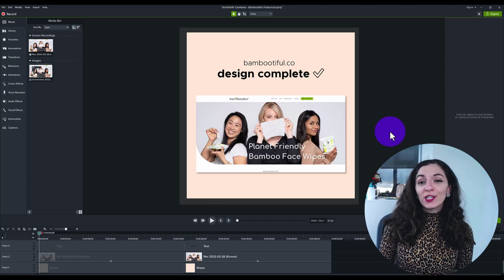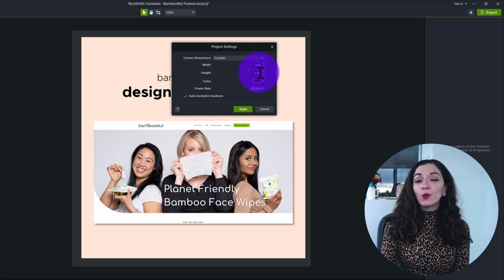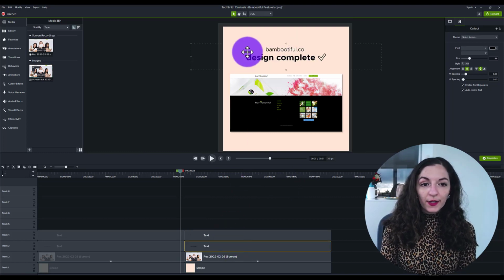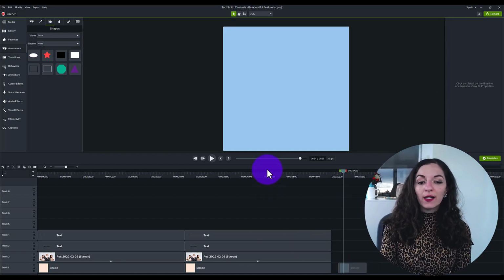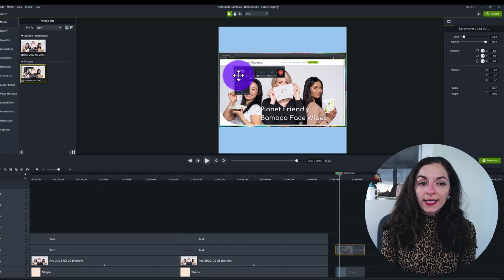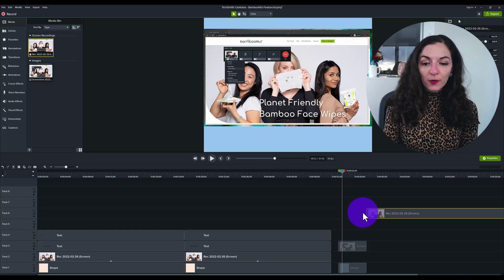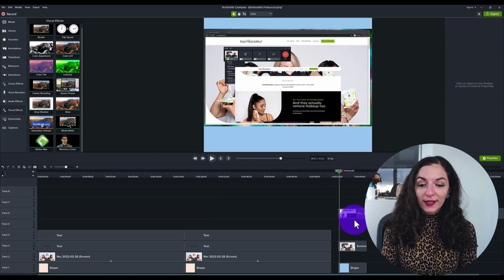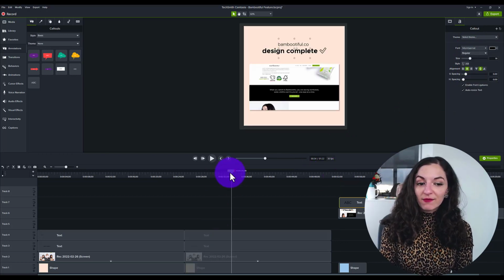Make a Scrolling Website Mockup Using Camtasia to Feature on Social Media | SUPER SIMPLE! ✅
In this video, I'm going to show you how to make a scrolling website mockup using Camtasia.  Camtasia is a video editing software but you can use it to create cool animated graphics to post on your social media.   I just finished designing a website for a client and so I created a scrolling website mockup video to post on my Instagram.  You can do the same if you want to feature your new website or a client's website to promote your work.

🔑   HIRE ME to design this animated graphic for you (or your website).